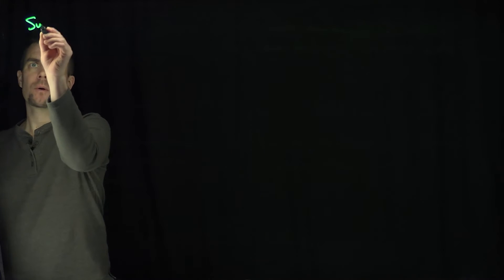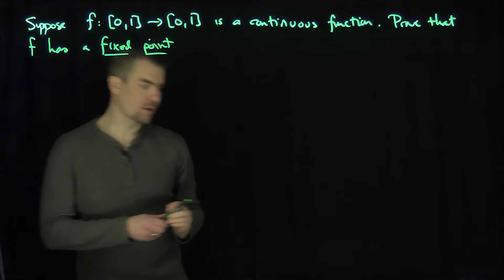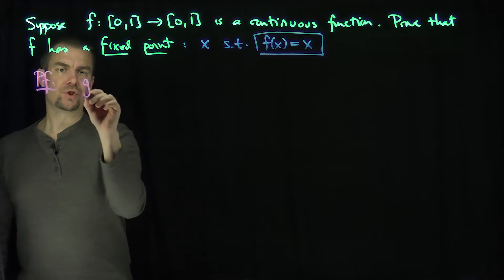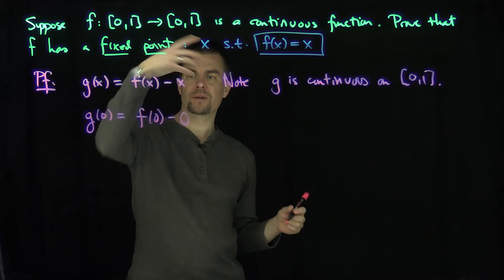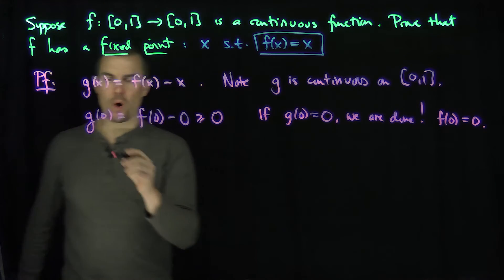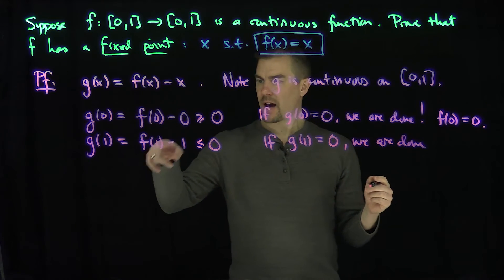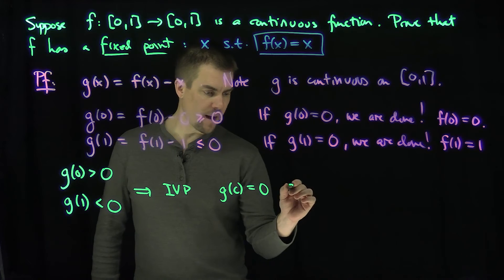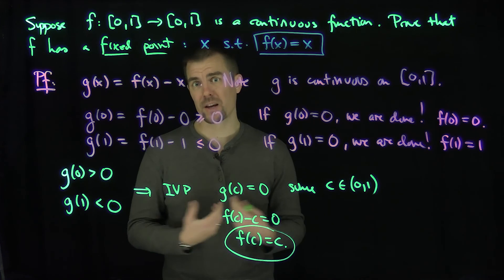A Fixed Point Theorem Using the Intermediate Value Theorem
We prove a fixed point theorem using the Intermediate Value Theorem.